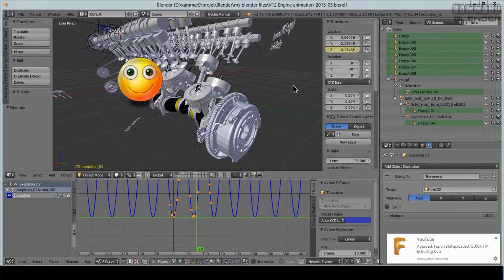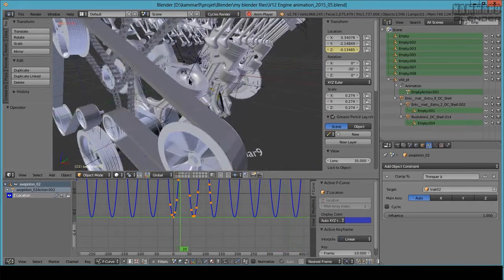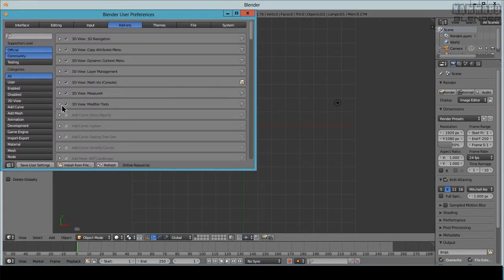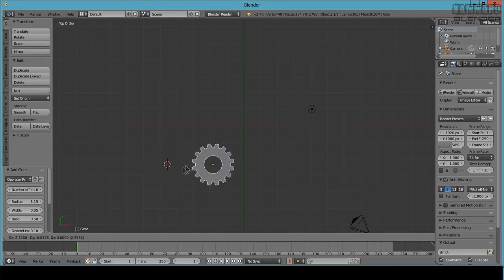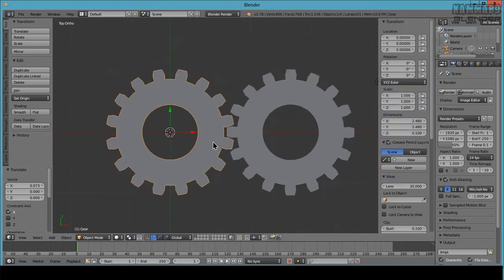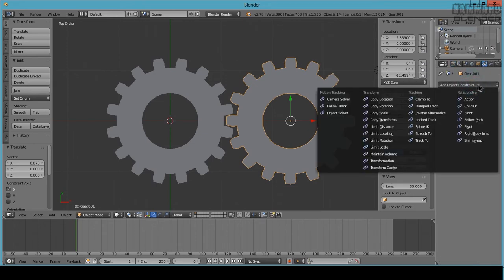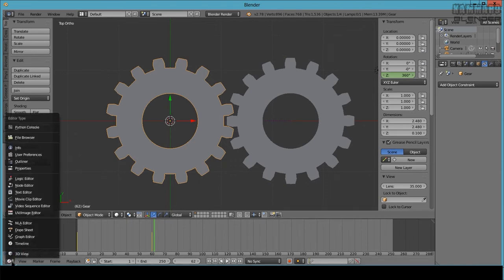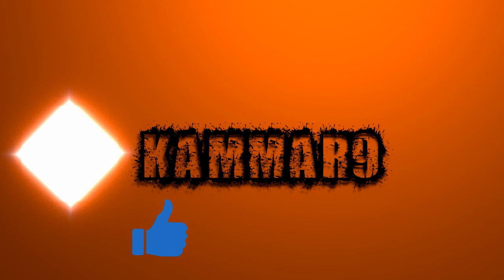Blender Tutorial # 01 | Animate the Spur Gear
This video will demonstrate how to create an animation of Spur gear in Blender which involves multiple practice in Blender, add mesh , modifier , and constraints etc...,  how to use copy location and other modifier , how to animate and use graph editor in blender

By Kammar9